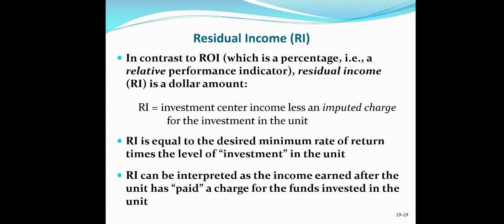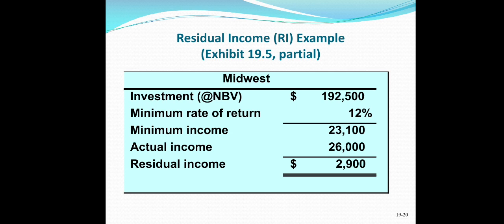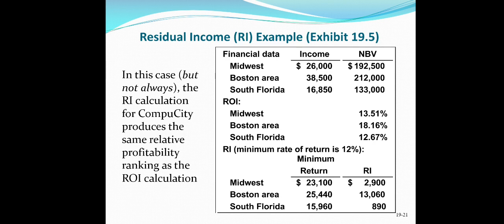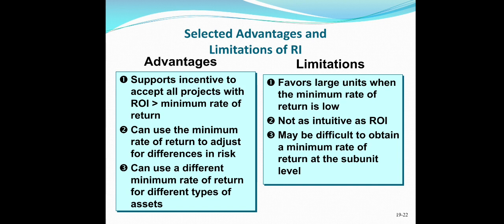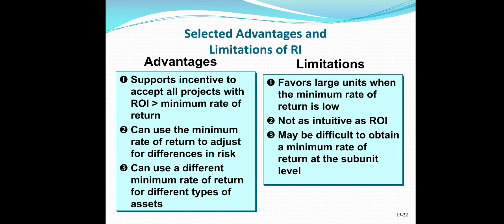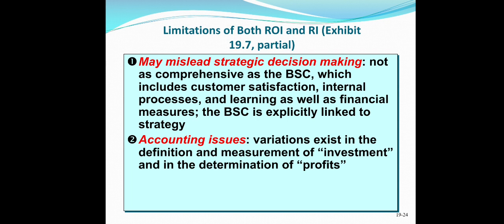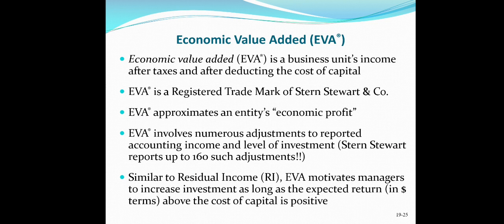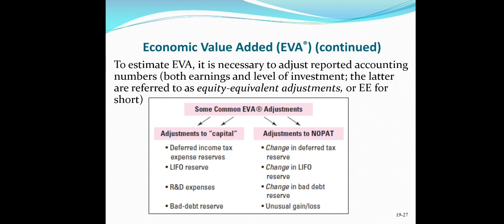ACT4131 WEEK 11 LECTURE 1 (PART 2)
Topic 7 RI and EVA